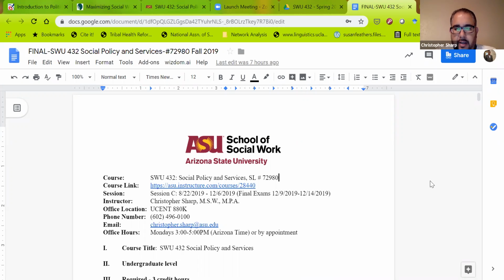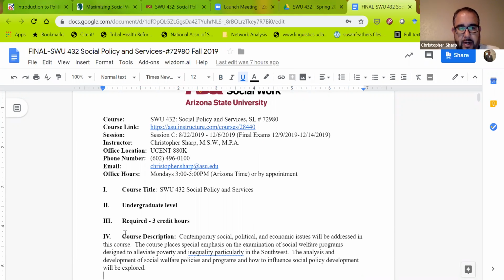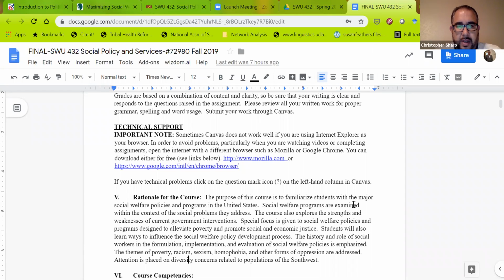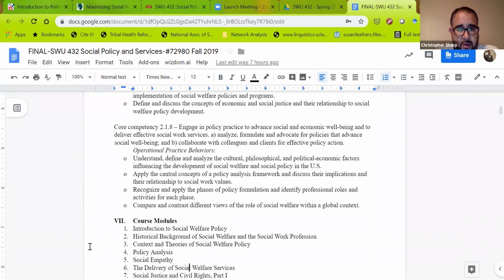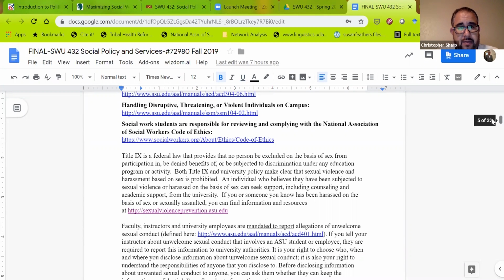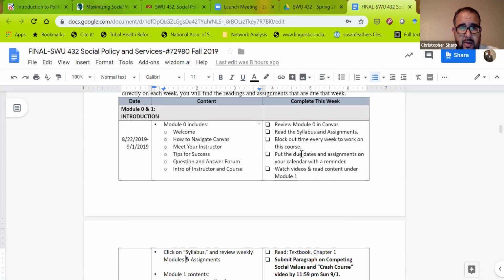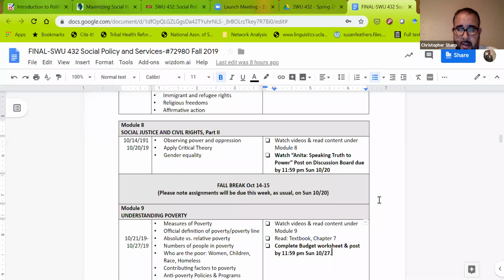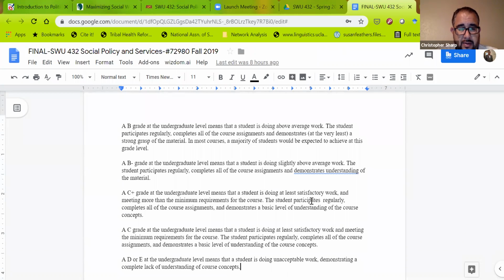SWU 432 - Fall 2019--Syllabus Review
In this video the syllabus for the Fall 2019 SWU 432 course is reviewed.